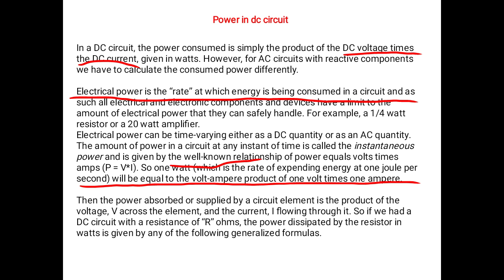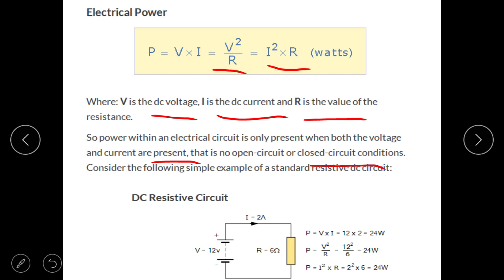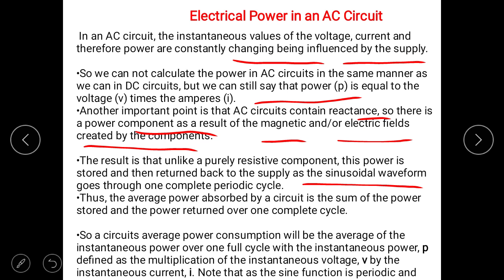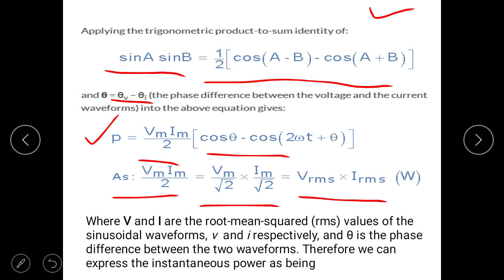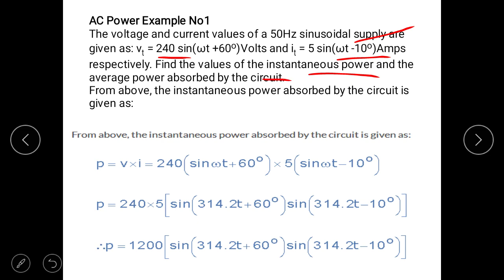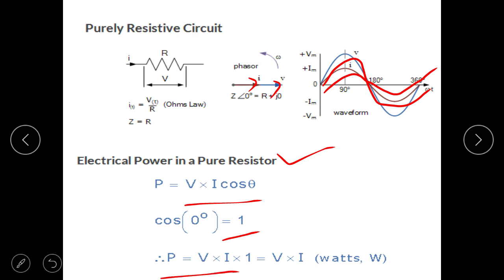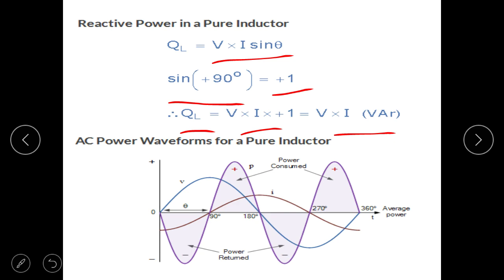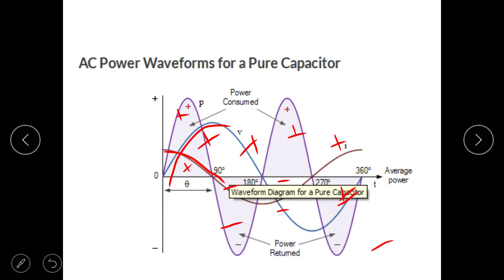Circuit(10) Calculation for Power in a Electric Circuit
EE-B.tech 3rd Sem